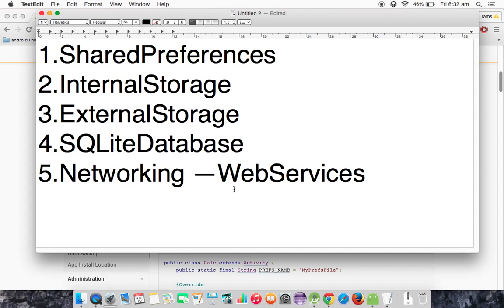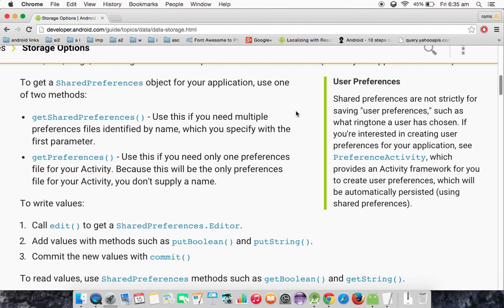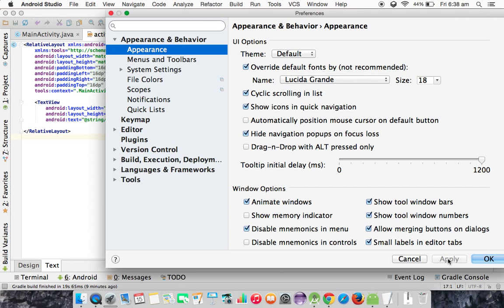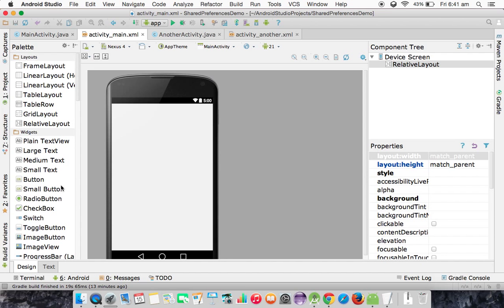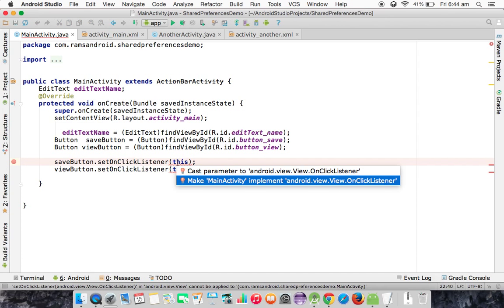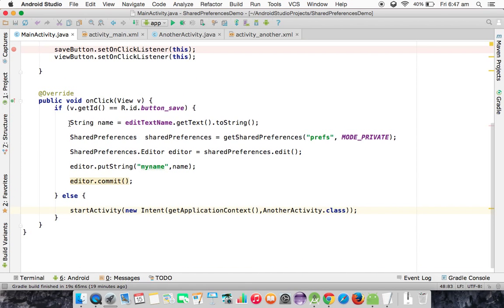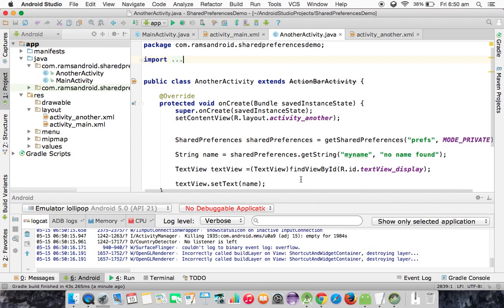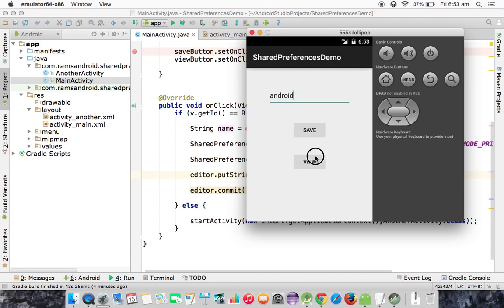Android Studio Tutorials - 38 : SharedPreferences in Android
This tutorial will explain how to use SharedPreferences in Andorid application development.